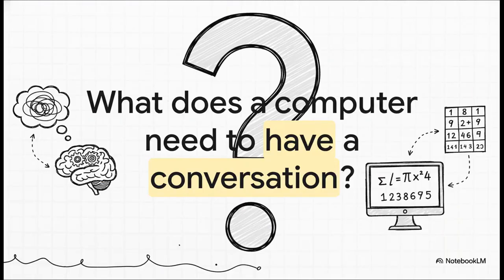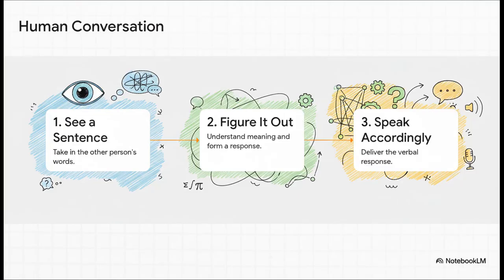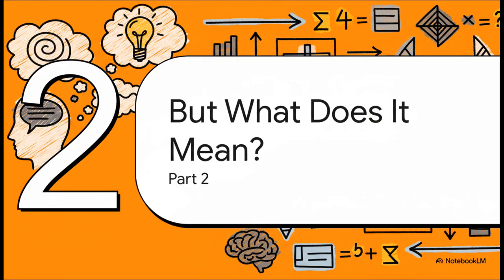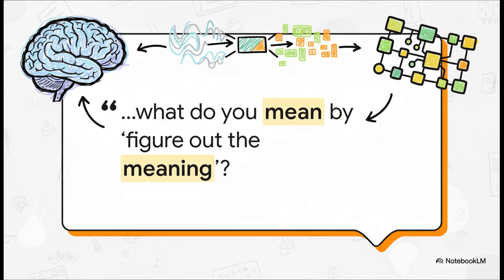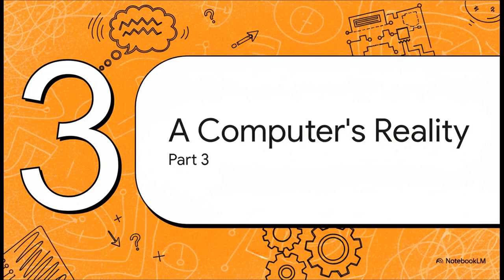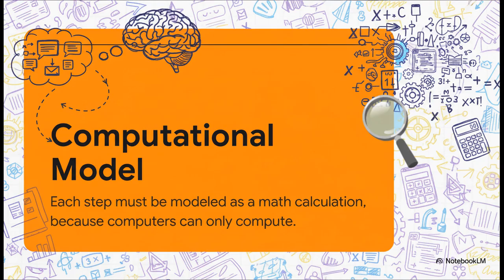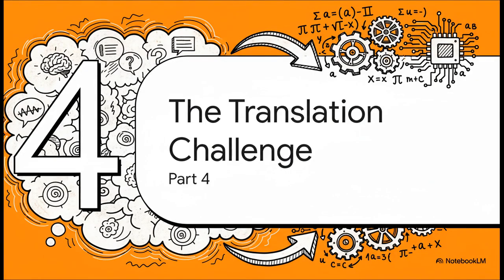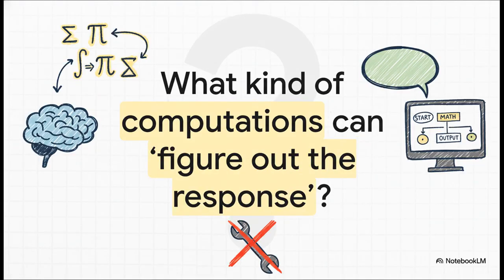The Core Challenge of LLMs, day1 questions from learning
First time using notebook LLM to generate videos based on my notes. To be honest, looks good at the beginning, but really fluffy. Only a few main points, can totally be done in 1min!
So just a few highlights:
 The big steps of LLM is no different from how we commnunicate:
1. we figure out the meaning of a sentence
2. we figure out the response
3. we deliver the response
But the big question is: how to do those? Computers can only do math, so all these need to become math problems! We will try to understand all these aspects in the future!